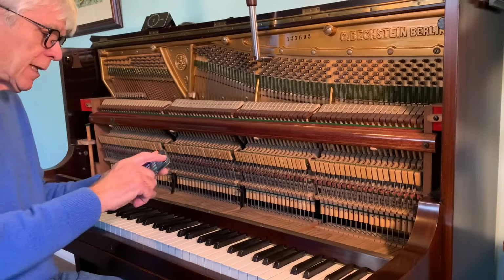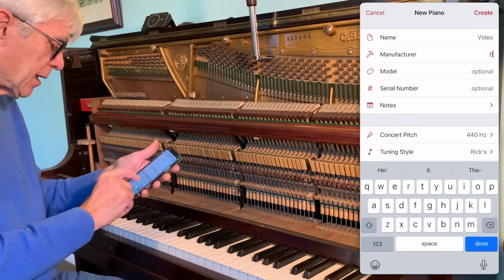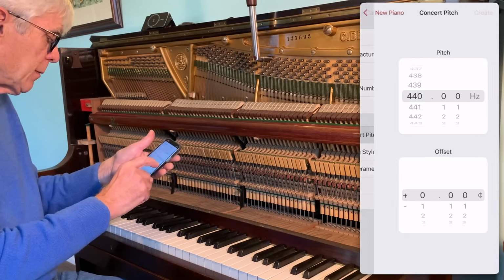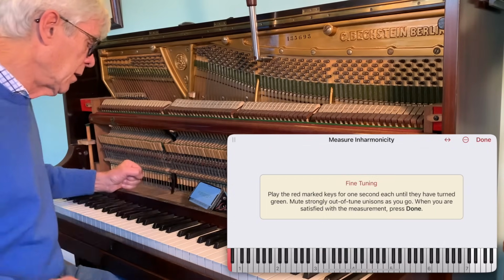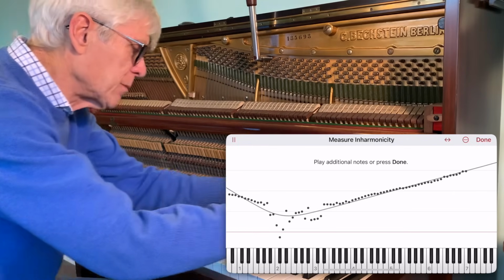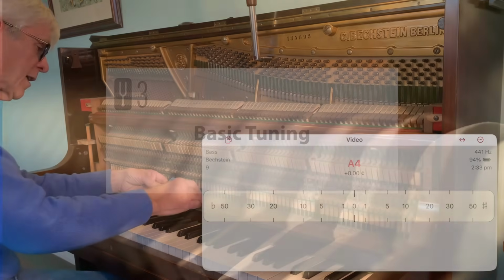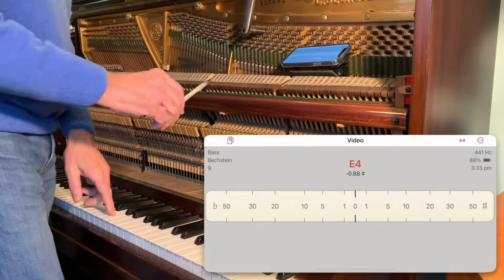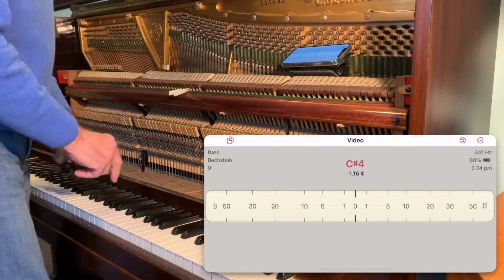Piano Tuning With Pianoscope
Rick Ohlendorf shows some of the features of pianoscope, the professional piano tuning app for iPhone and iPad: Tuning setup, measuring inharmonicitiy, basic tuning, pitch raise / lower and tuning display tips.

VIDEO CHAPTERS:
0:00 Titles
0:15 Setup New Tuning
1:20 Measure Inharmonicity
3:12 Basic Tuning
4:42 Pitch Raise / Lower
11:10 Tuning Display